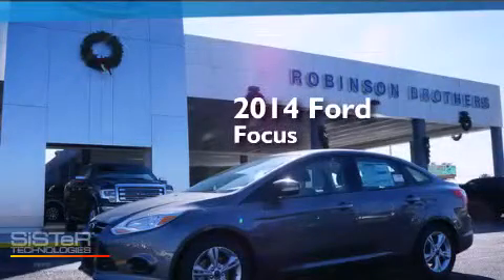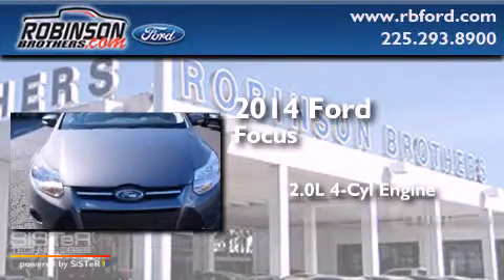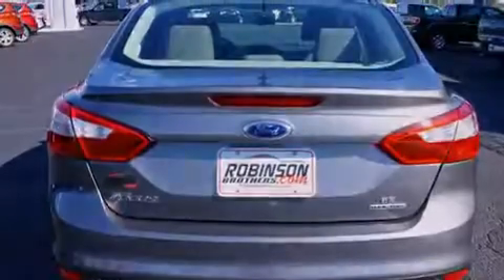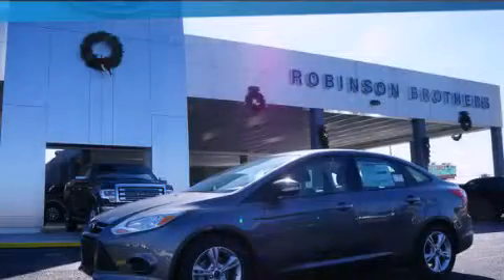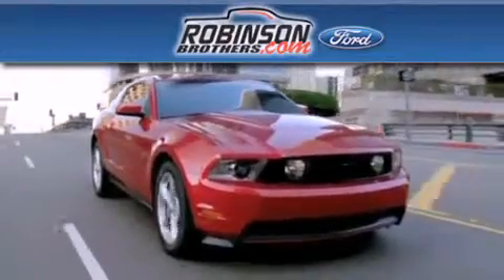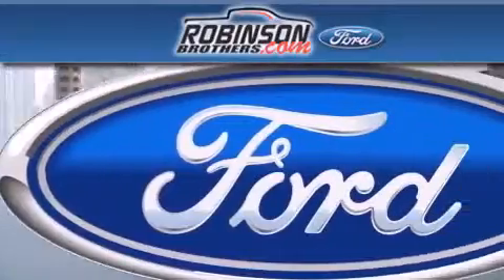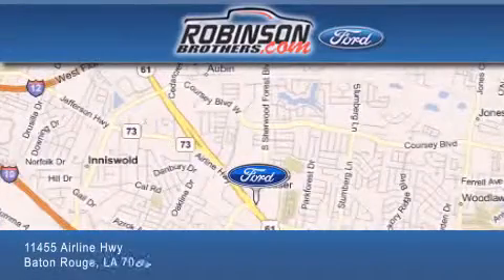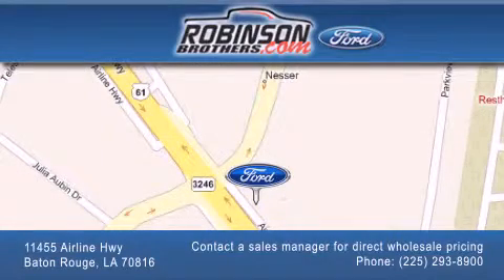2014 Ford Focus Baton Rouge LA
Have questions ? We've been honored to serve the Baton Rouge LA area , we promise that your experience at our dealership will exceed your expectations ! Year : 2014 Make : Ford Model : Focus Engine : 2.0L 4Cyl Trans . : Automatic Exterior : Sterling Gray Metallic Miles : 1 Interior : Med Lt Stone Cloth Seats Stock : 145FC4 Robinson Brothers Ford Please contact a sales manager for direct wholesale pricing! 11455 Airline Hwy Baton Rouge , LA 70816